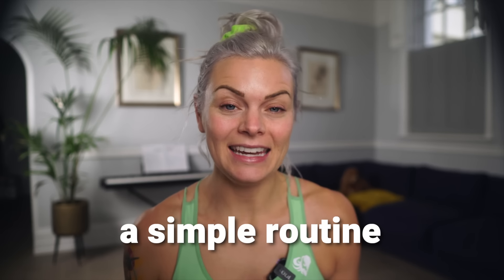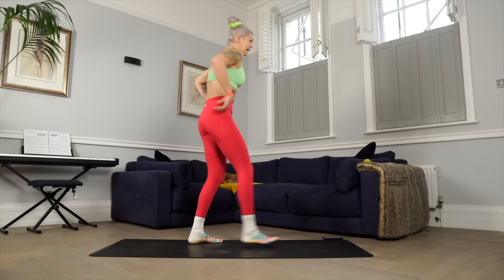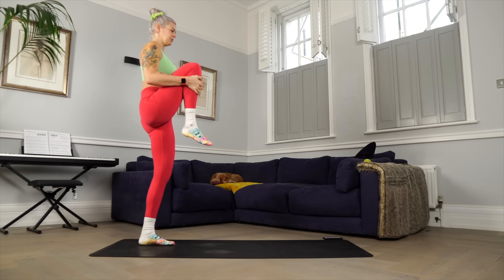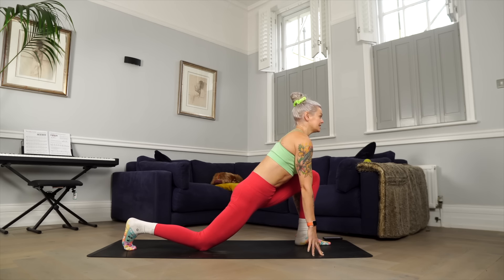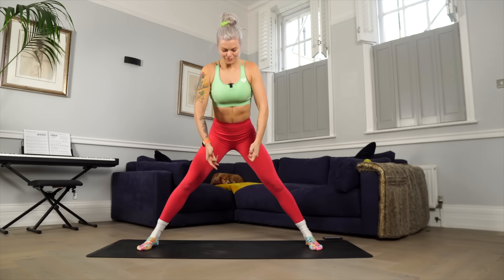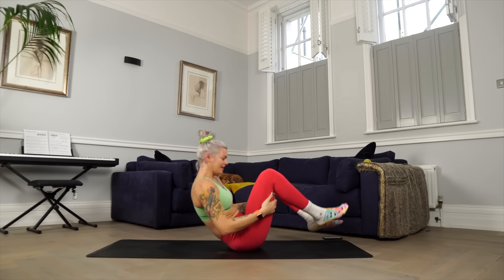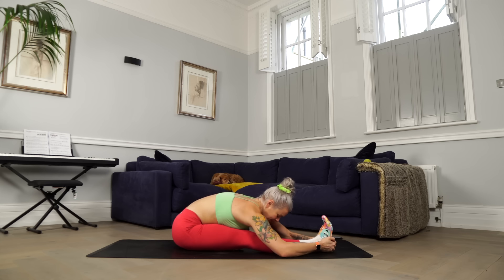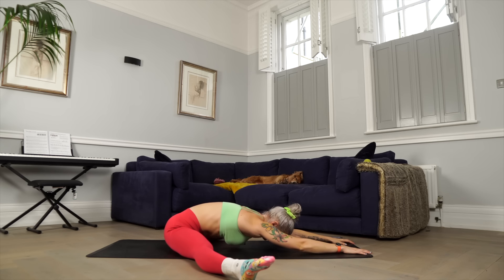Improve Your Hamstring Flexibility - FOLLOW ALONG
In this video I share with you a simple, beginner friendly follow-along routine to dramatically improve your hamstring mobility. Using a specific collection of methods and techniques, this class has EVERYTHING you need to wave goodbye to tight hamstrings forever!

Please consult with a medical professional to ensure you are ready for physical activity before beginning these classes. Participation is subject to and governed by English law and the exclusive jurisdiction of the Courts of England and Wales.